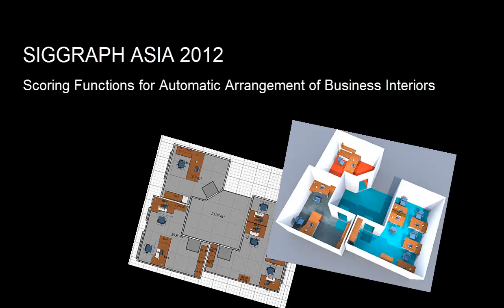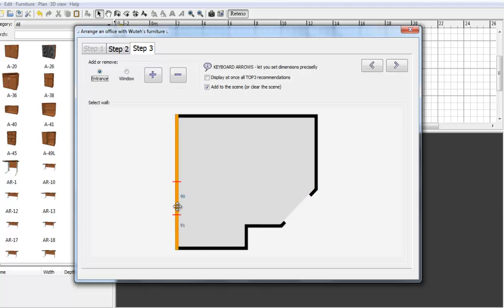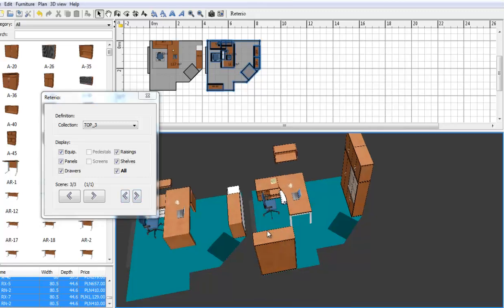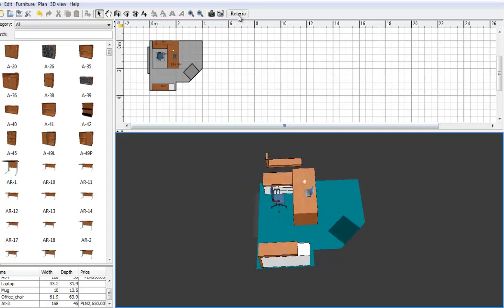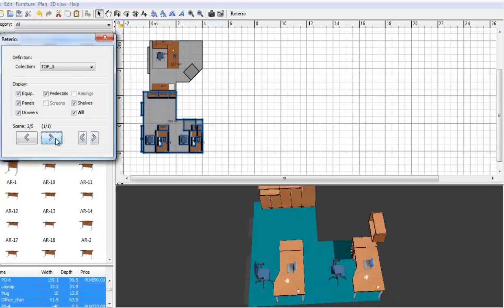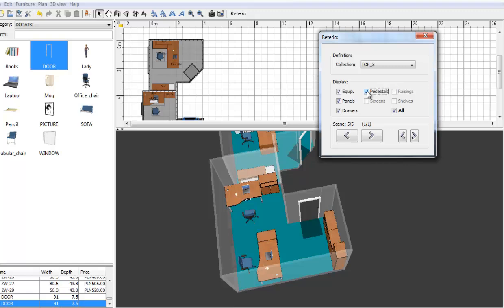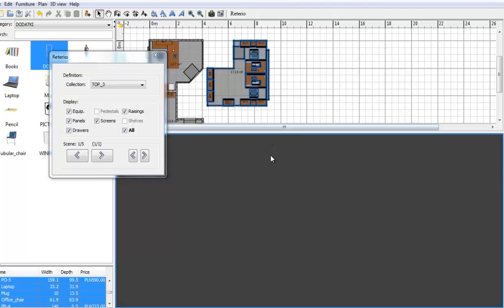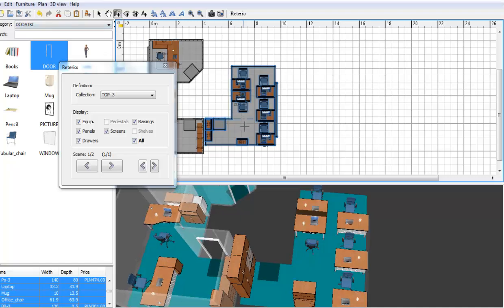SIGGRAPH ASIA 2012 :: Scoring Functions for Automatic Arrangement of Business Interiors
SIGGRAPH ASIA 2012 :: Technical Briefs session:: Scoring Functions for Automatic Arrangement of Business Interiors.